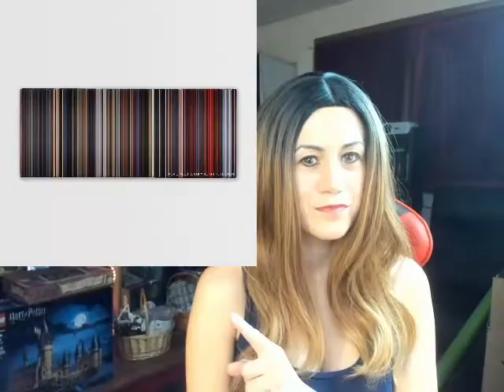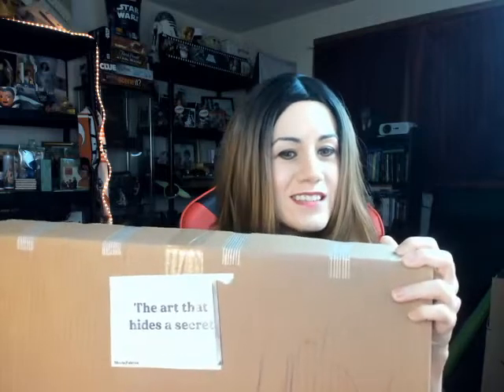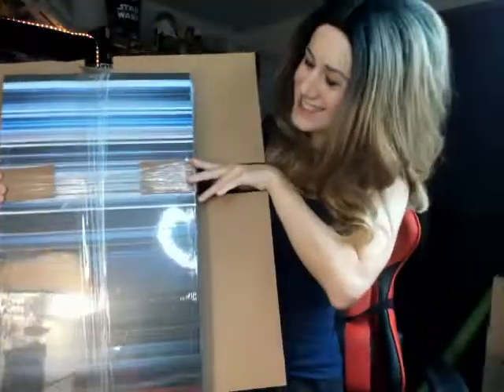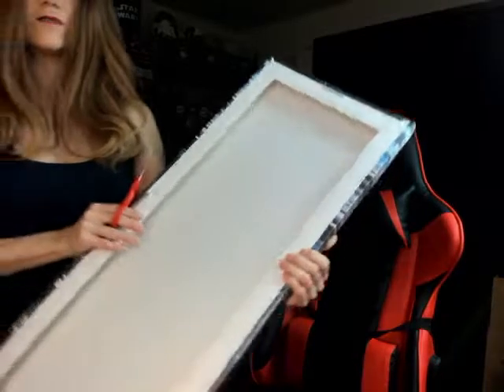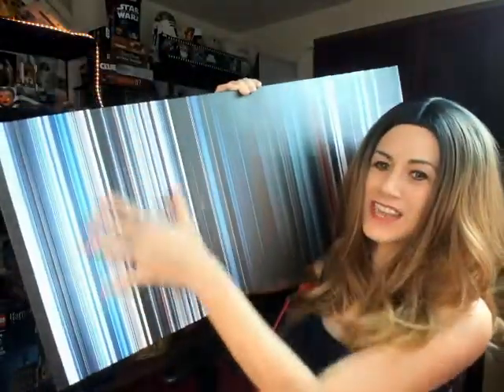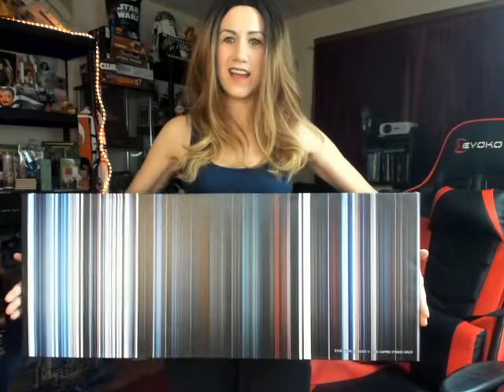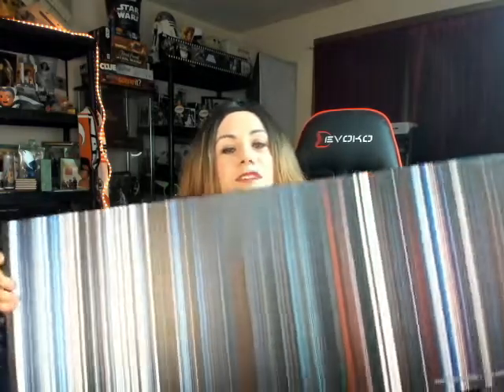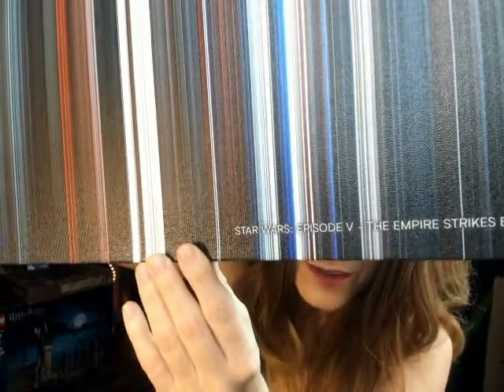Movie Palette Unboxing and Review (And Discount Code!)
Use discount code: NOTHIN15 for %15 percent off any product!